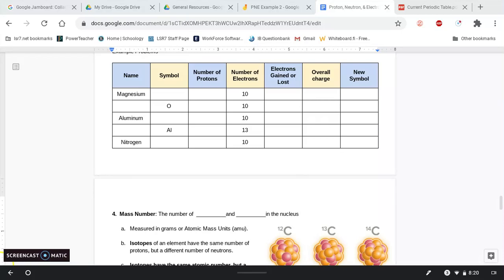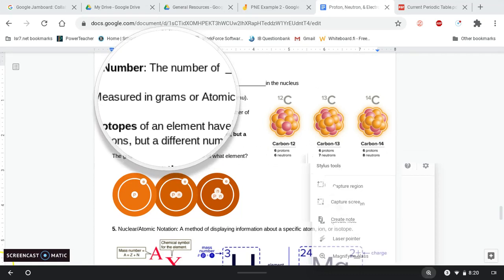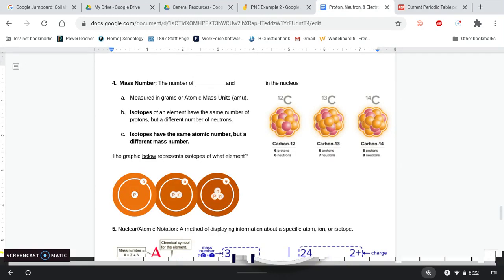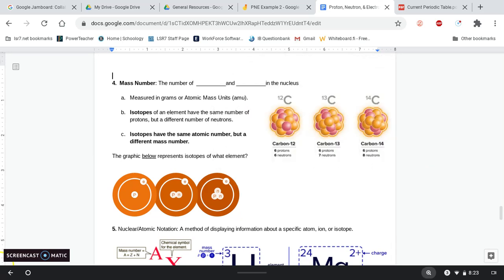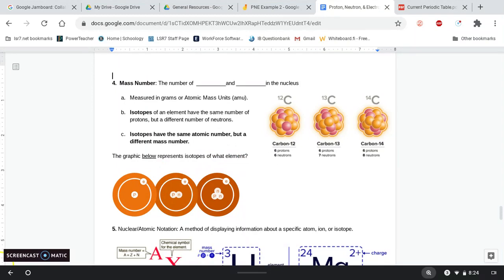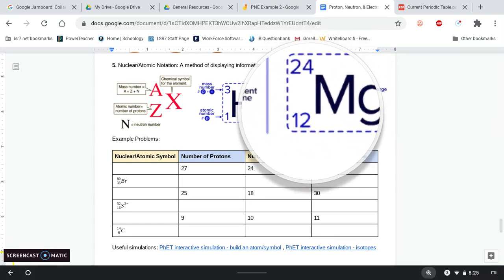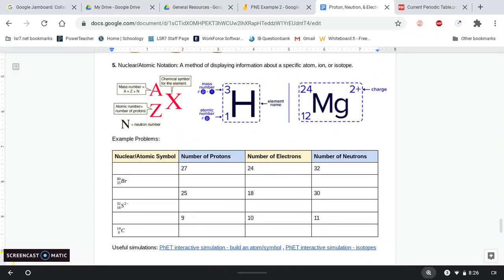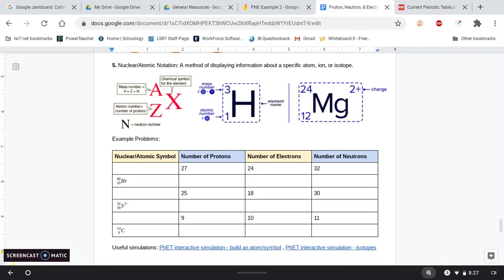Protons, Neutrons, Electrons Part 4